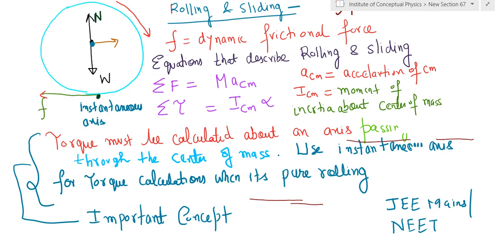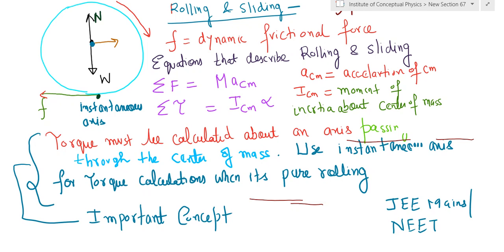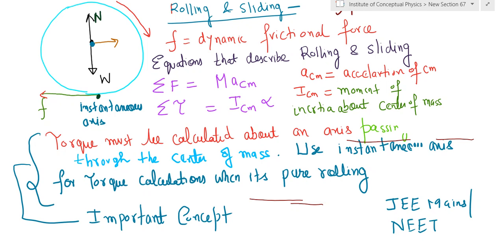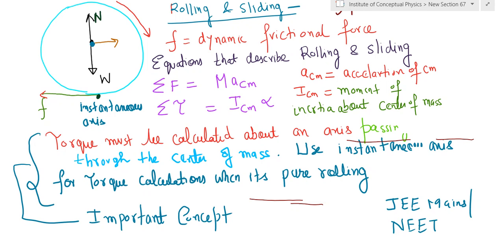Importance of the Instantaneous Axis in Rolling, Sliding, and Pure Rolling Motion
The instantaneous axis of rotation (IAOR) is a crucial concept in analyzing **rolling, sliding, and pure rolling** motion. It helps simplify motion analysis by providing a **reference point where velocity is momentarily zero**, making it easier to calculate **velocity, acceleration, and torque** in rolling bodies.

1. What is the Instantaneous Axis of Rotation (IAOR)?
- The **instantaneous axis of rotation** is a point (or axis) in a rolling object where, at a given instant, the velocity is **zero** relative to the surface.
- For **pure rolling motion**, this point is in contact with the surface, and the entire rolling body rotates around this point for that instant.
- For objects undergoing **rolling with slipping**, the IAOR shifts dynamically depending on friction.

2. Importance in Different Types of Motion

### **(A) Pure Rolling Motion**
- In pure rolling, the object rolls **without slipping**, meaning the **velocity at the point of contact is zero**.
- The entire body appears to be **instantaneously rotating about the point of contact** with the ground.
- This concept helps derive important relationships:
  - **Velocity relation:** \( v = R\omega \) (where \( v \) is center-of-mass velocity, \( R \) is radius, and \( \omega \) is angular velocity).
  - **Torque calculation:** The external torque is often calculated about the **instantaneous axis** instead of the center of mass.

### **(B) Rolling with Sliding (Slipping)**
- When an object rolls with **slipping**, friction is acting to either increase or decrease the rotational speed.
- The **instantaneous axis shifts** because the velocity at the contact point is **nonzero**.
- The motion consists of both **translation and rotation**, making calculations more complex unless IAOR is used.
- The velocity at any point on the rolling body can be determined using **relative motion analysis** with respect to IAOR.

- In **pure sliding**, there is no rotation, and the **instantaneous axis is undefined**.
- The entire object moves with a uniform velocity without rotation.

## **3. Why is IAOR Important in Physics & Engineering?**
- **Simplifies Motion Analysis:** Instead of treating the entire rolling motion as a combination of translation and rotation, IAOR allows us to analyze motion as **pure rotation about a single point**.
- **Torque Calculations:** In many cases, torque is calculated **about the instantaneous axis** rather than the center of mass, making computations easier.
- **Real-World Applications:**
  - **Wheel and gear mechanisms** in automobiles.
  - **Rolling motion in sports (e.g., cricket ball, billiards, bicycle wheels).**
  - **Engineering applications** involving rotating machinery.

## **Conclusion**
The **instantaneous axis of rotation** plays a critical role in understanding rolling motion. It provides a **simplified reference** for analyzing velocity, acceleration, and torque, especially in **pure rolling and rolling with slipping** scenarios. This concept is extensively used in **mechanics, robotics, and engineering design** for efficient motion analysis.

Would you like a diagram to illustrate this concept further?Description:

Key concepts discussed include:
- Force Equation: sum F = M a) (acceleration of the center of mass)
- Torque Equation sum tau = I alpha (moment of inertia about the center of mass)
- Torque Calculation: The torque must be considered about an axis passing through the center of mass. For pure rolling, the instantaneous axis of rotation** should be used.

This concept is particularly important for mechanics problems in competitive exams like JEE Mains and NEET, where rolling motion plays a crucial role in problem-solving.

Read each statement below carefully, and state, with reasons, if it is true or false;
(a) During rolling, the force of friction acts in the same direction as the direction of motion of the CM
of the body.
(b) The instantaneous speed of the point of contact during rolling is zero.
(c) The instantaneous acceleration of the point of contact during rolling is zero.
(d) For perfect rolling motion, work done against friction is zero.
(e) A wheel moving down a perfectly frictionless inclined plane will undergo slipping (not rolling)
motion

A disc rotating about its axis with angular speed ωo is placed lightly (without any
translational push) on a perfectly frictionless table. The radius of the disc is R. What
2021-22
SYSTEMS OF PARTICLES AND ROTATIONAL MOTION 181
are the linear velocities of the points A, B and C on the disc shown in Fig. 7.41? Will the disc roll in
the direction indicated ?
Fig. 7.41
Explain why friction is necessary to make the disc in Fig. 7.41 roll in the direction indicated.
(a) Give the direction of frictional force at B, and the sense of frictional torque, before perfect rolling
begins.
(b) What is the force of friction after perfect rolling begins ?